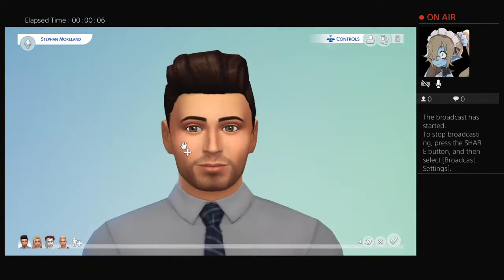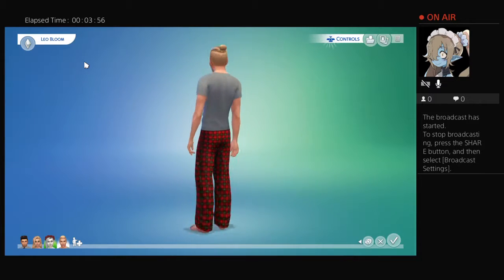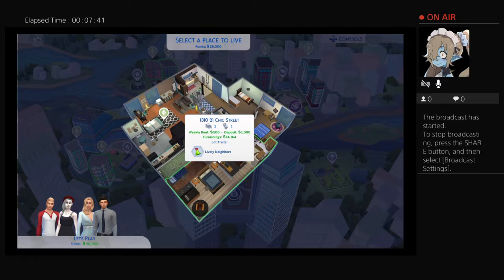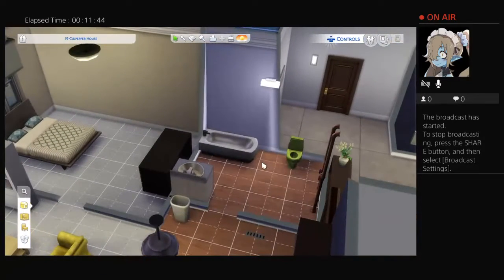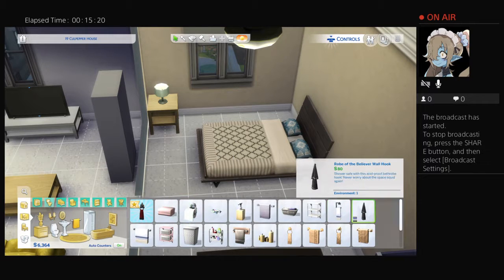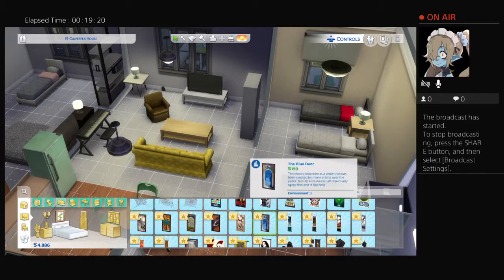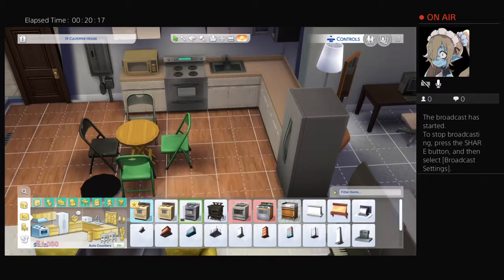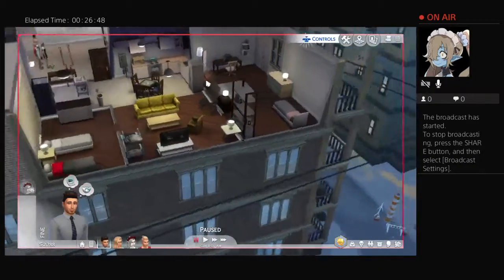The Sims 4 - Part 1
Playstation 4 Gaming